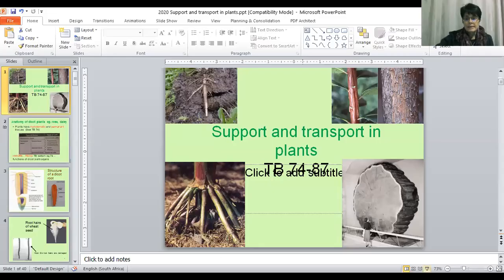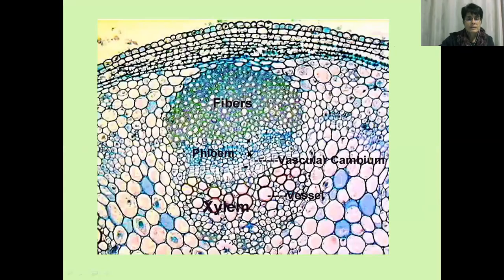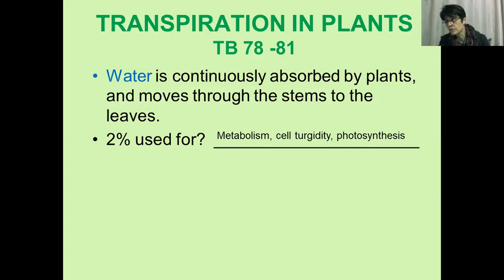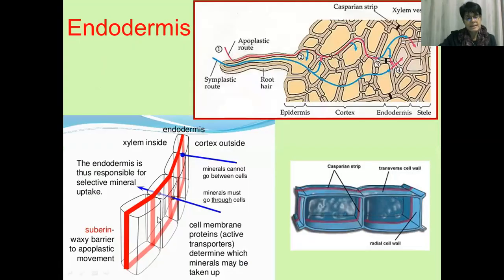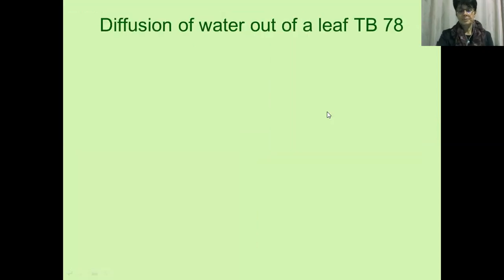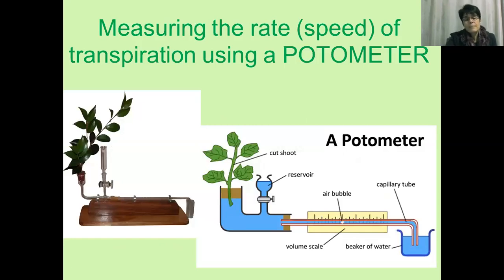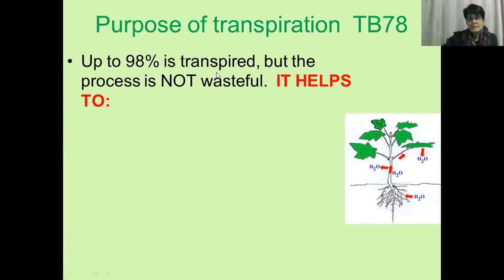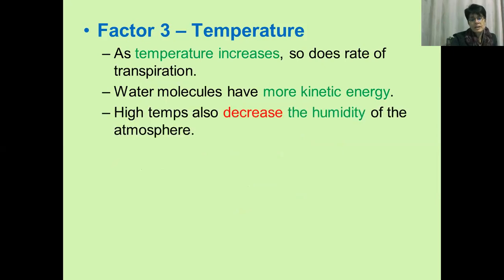2020 grd 10 plant transport PPT video Part 1